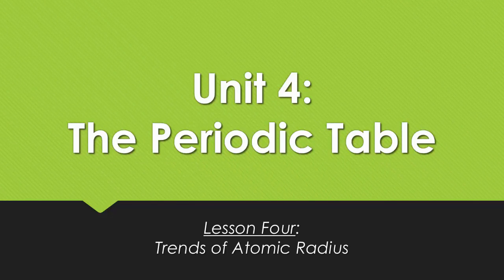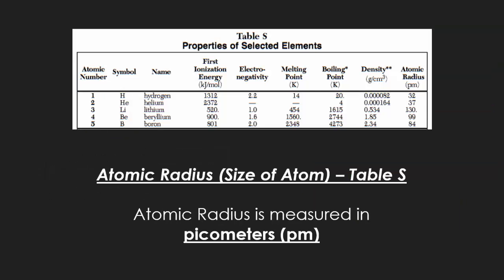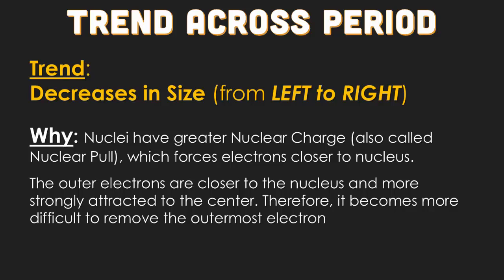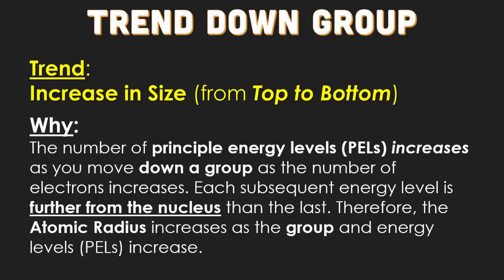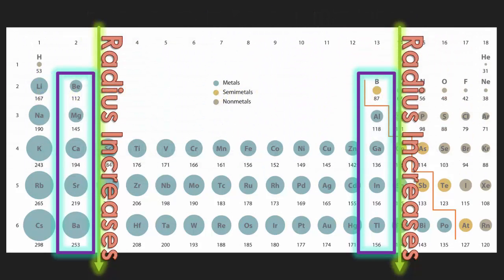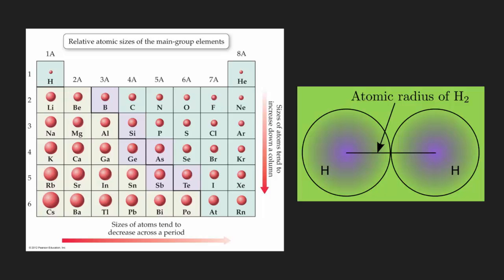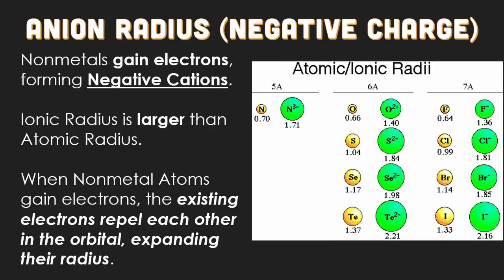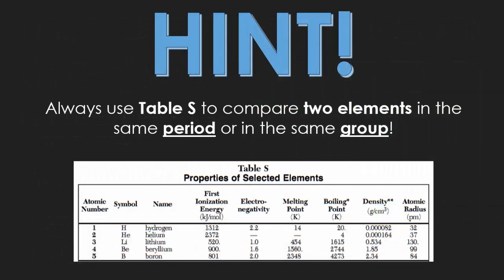U4:L4 Atomic and Ionic Radius Trend